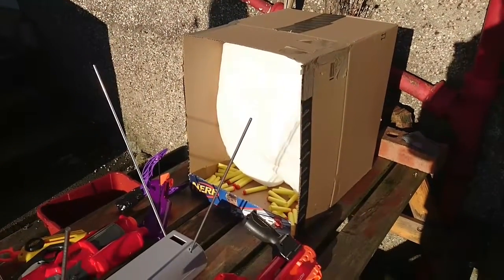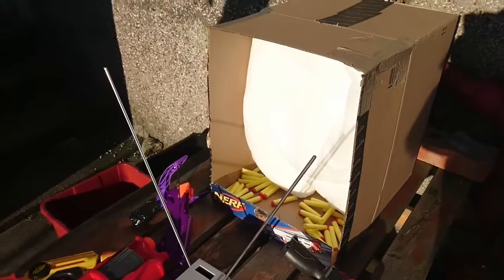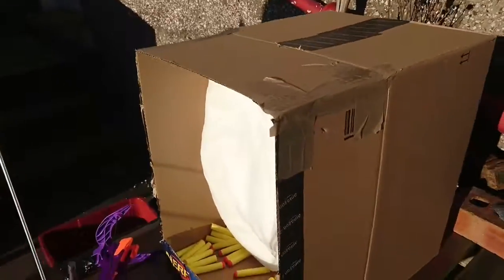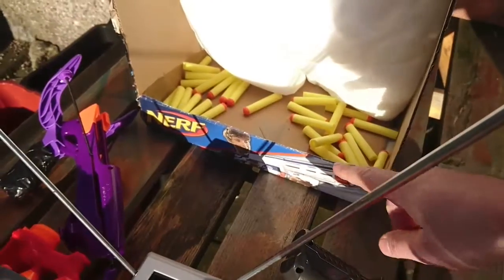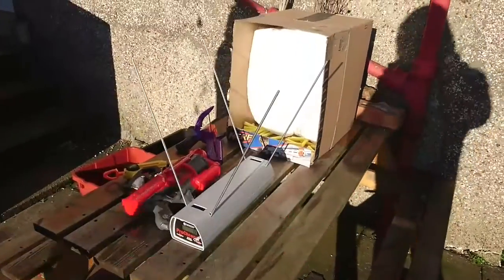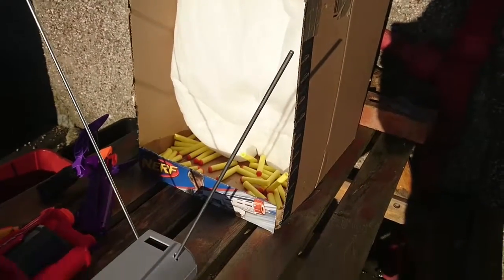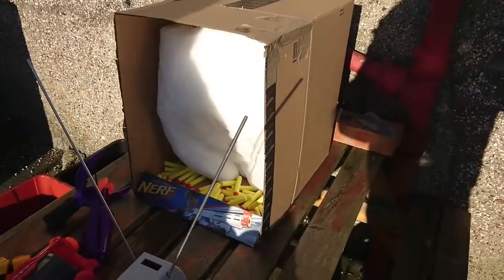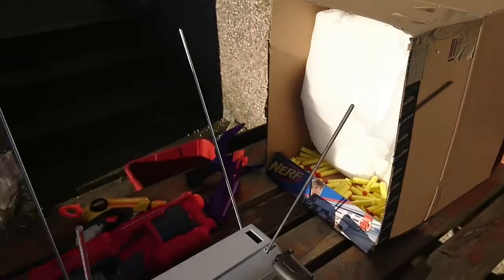Nerf Chronograph dart collector.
In today's video we have look at my chronograph dart collecting box. A quick a simple solution to quickly collect your darts after chronograph testing.